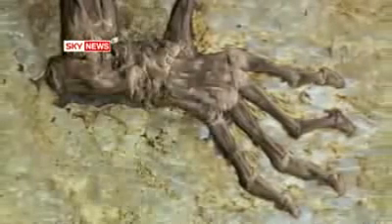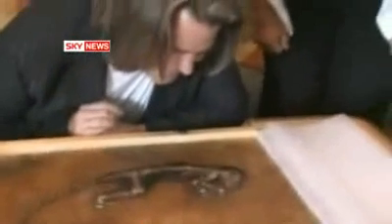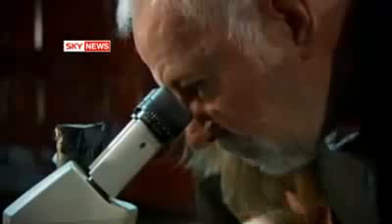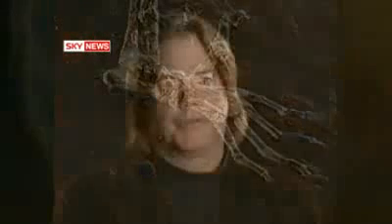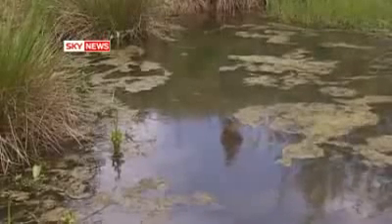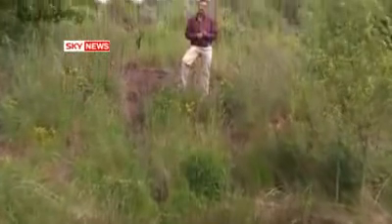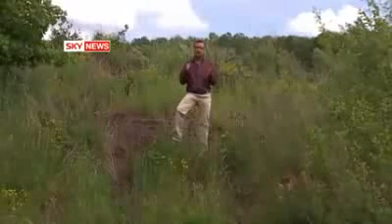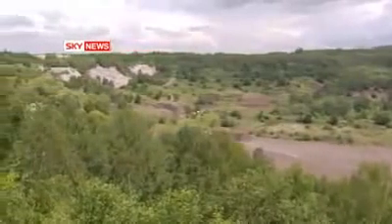Fossil Ida: "Missing Link" claimed to be found.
This is the SKY News segment of the information on "Ida", see links above for further information.

"Scientists have discovered an exquisitely preserved ancient primate fossil that they believe forms a crucial "missing link" between our own evolutionary branch of life and the rest of the animal kingdom.

The 47m-year-old primate  named Ida  has been hailed as the fossil equivalent of a "Rosetta Stone" for understanding the critical early stages of primate evolution.

The top-level international research team, who have studied her in secret for the past two years, believe she is the most complete and best preserved primate fossil ever uncovered. The skeleton is 95% complete and thanks to the unique location where she died, it is possible to see individual hairs covering her body and even the make-up of her final meal  a last vegetarian snack."

The History Channel on Memorial Day, Monday May 25 at 9PM EST, is also airing a program on this finding, called "The Link". should be interesting.